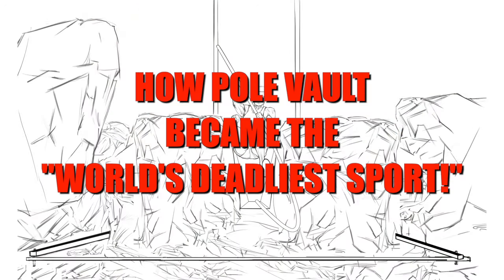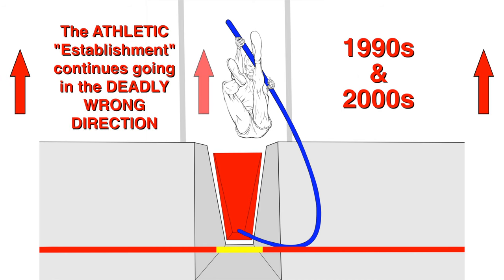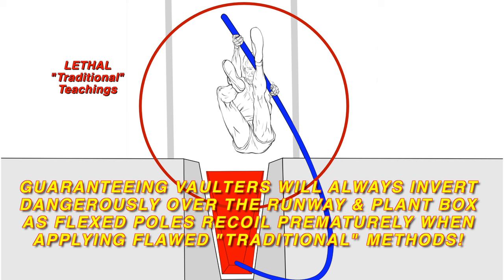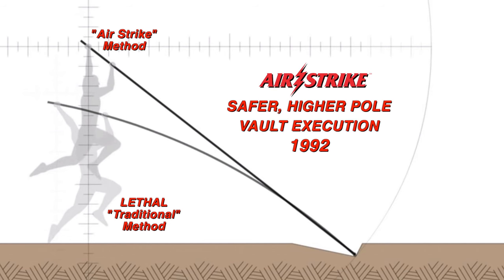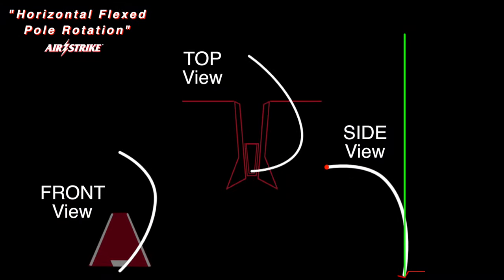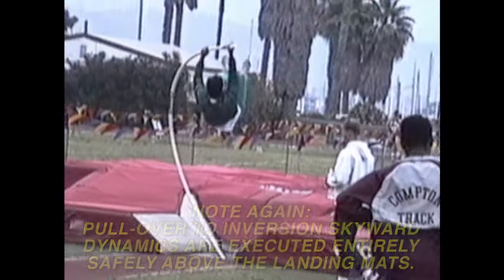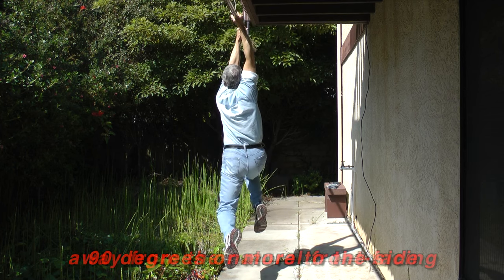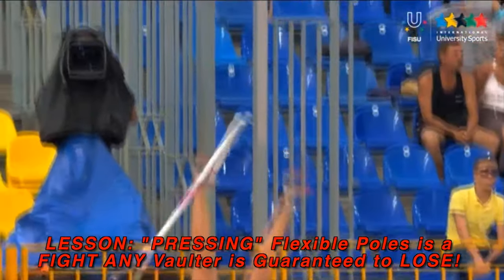Pole Vault: Stop Lethal "Traditional" Tragedies in Pole Vault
Pole Vault: Stop Lethal "Traditional" Tragedies in Pole Vault explains how pole vault became a "dangerous activity" in which "severe injury, paralysis, and death have occurred" (these words are on the warning label of our 1991 pole vault pole that you see in the above video). If you really want to know how pole vault became the deadliest sporting event in the world, just look at the facts for yourself subjectively. If you really care, it is a good and beneficial idea to rethink obvious lethal "traditional" pole vaulting flaws when you or someone else is at risk using "traditional" deadly stupid pole vault methods. Please, you can apply your own common sense while the health and well-being of someone is at risk... it's the "adult" thing to do. You can simply take a look at the real physics based on proven facts published thousands of years ago that support proper use of flexible poles and safety in pole vault based on physics principles published by Archimedes and Pythagoras. Pole vault girls need as much help as males in the pole vault.

Thanks to FISUTV for publishing the Creative Commons video they've listed as for your viewing opportunity on youtube.com of girls pole vault.